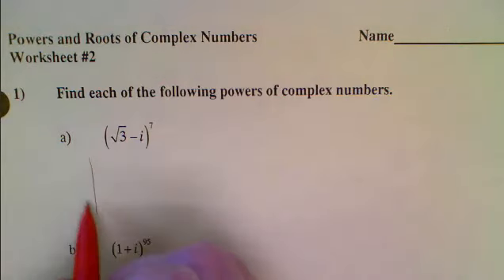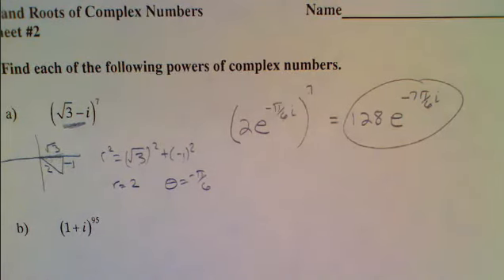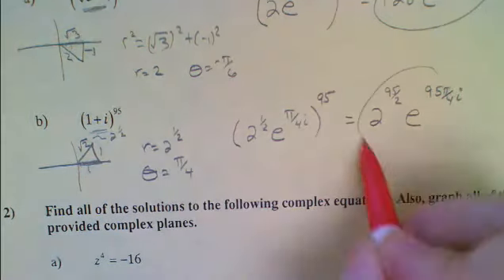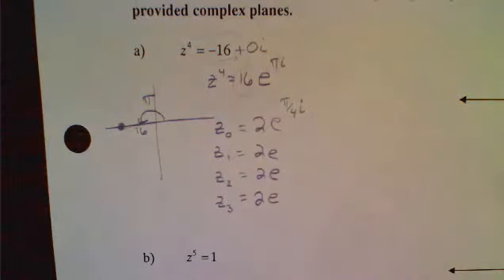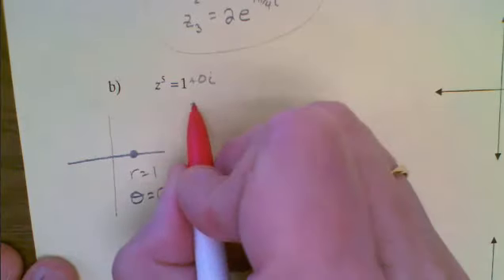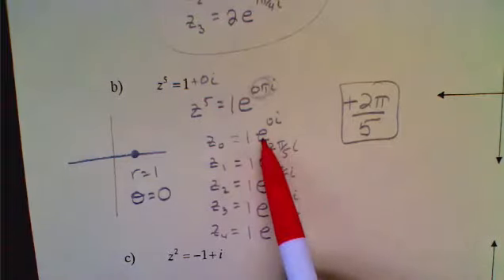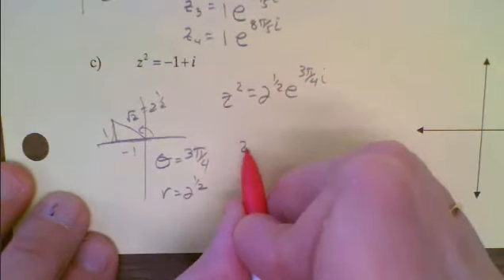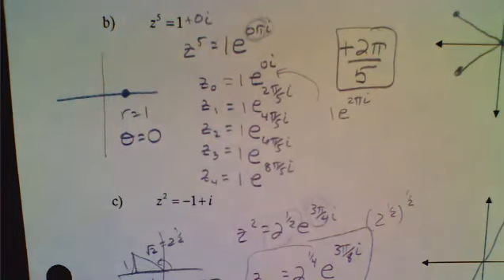Powers and Roots Page 1